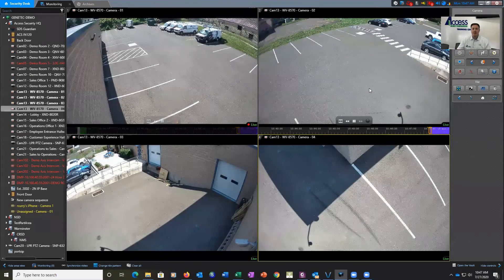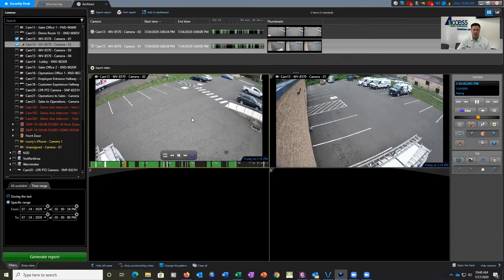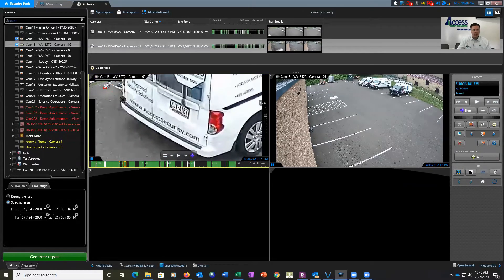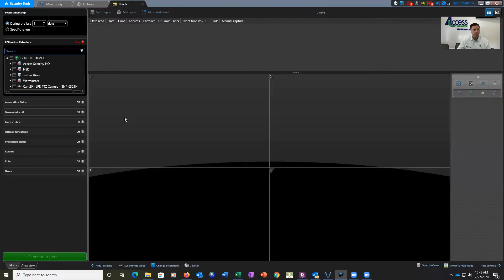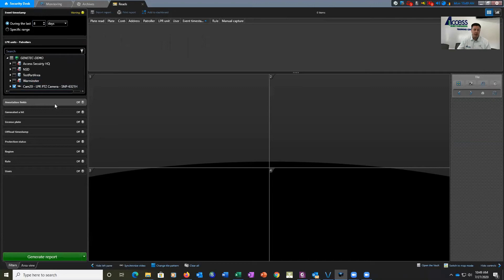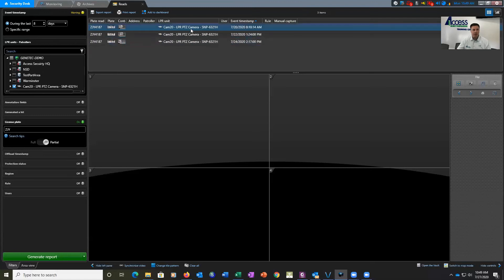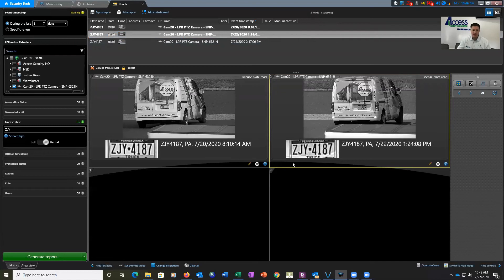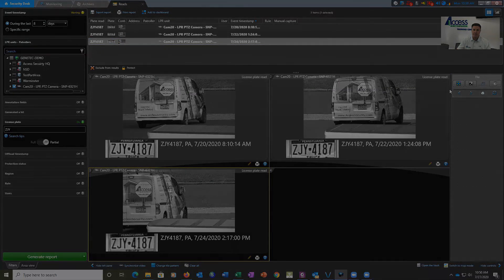Using Genetec Analytics for License Plate Recognition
The AutoVu™ automatic license plate recognition system automates license plate reading and identification, making it easier to locate vehicles of interest and enforce parking restrictions.